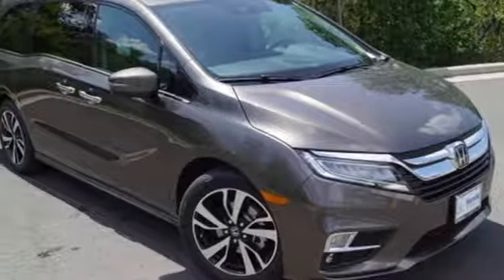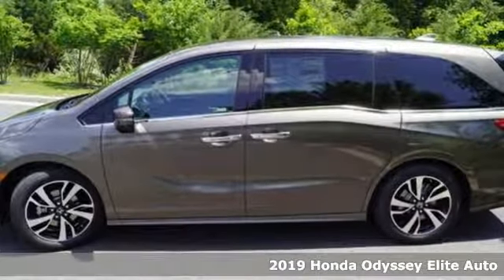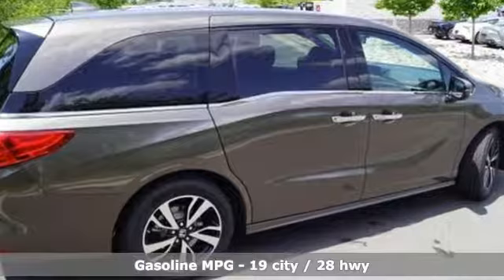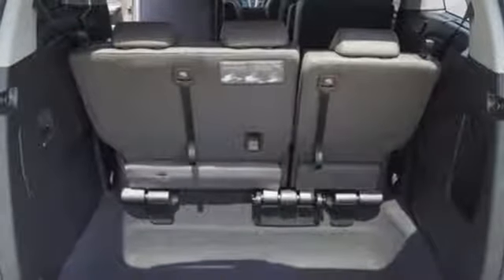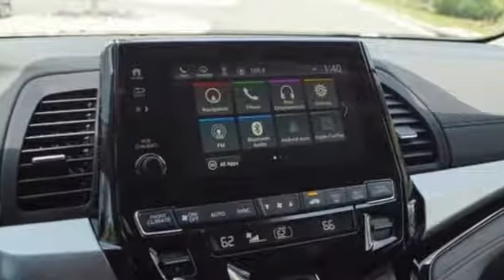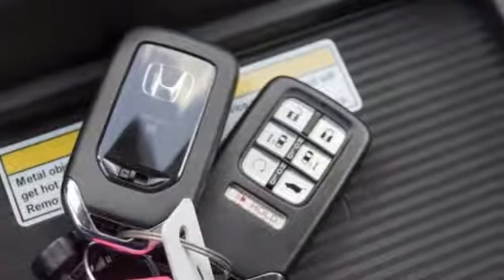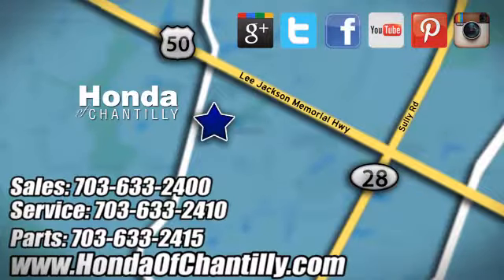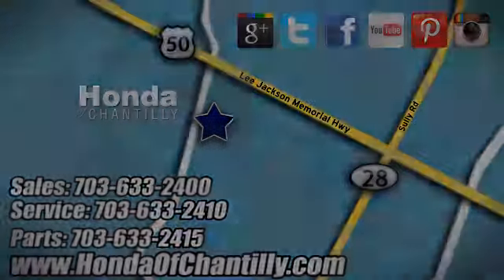New 2019 Honda Odyssey Washington DC MD Chantilly, DC HCKB007738 - SOLD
Year: 2019
Make: Honda
Model: Odyssey
Trim: Elite
Engine: 3.5L V6 SOHC i-VTEC 24V
Transmission: 10-Speed Automatic
Color: Gray
Interior: Mocha
Stock #: HCKB007738
VIN: 5FNRL6H98KB007738
Pacific Pewter Metallic 2019 Honda Odyssey Elite FWD 10-Speed Automatic 3.5L V6 SOHC i-VTEC 24VbrbrRecent Arrival! 28/19 Highway/City MPG**brbrbrAll prices exclude taxes, title, license, and dealer processing fee of $699.00. Published price subject to change without notice to correct errors or omissions or in the event of inventory fluctuations. All features not on all vehicles. Vehicles shown are for illustration purposes only. MPG is based on 2017 EPA mileage ratings. Use for comparison purposes only. Your actual mileage will vary, depending on how you drive and maintain your vehicle, driving conditions, battery pack age/condition (hybrid only), and other factors.

Address:
4175 Stonecroft Boulevard